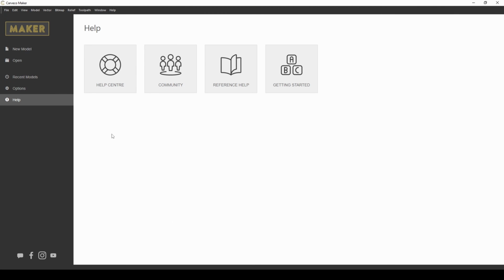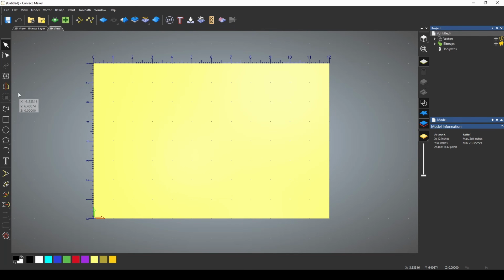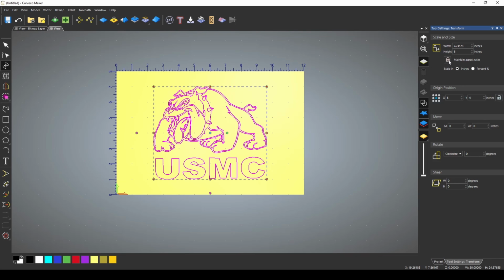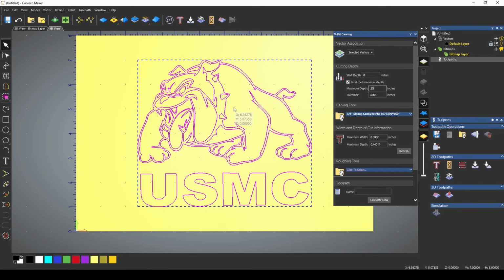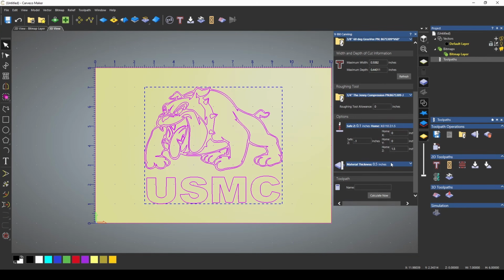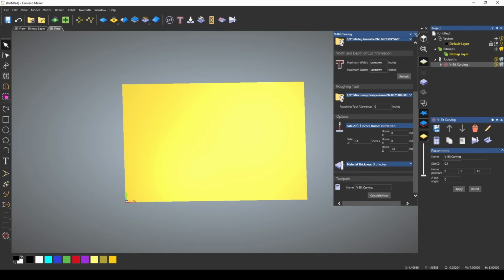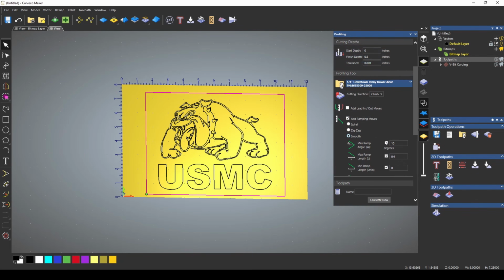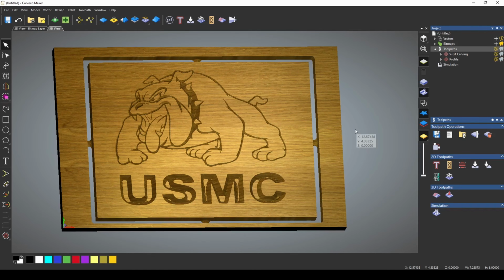Quick Start CNC Guide for Carveco Maker - VCarve CNC Vector Designs!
Welcome to Timberfalls! In this video, we'll show you how to get started with Carveco Maker by importing a premade vector design. This quickstart guide is perfect for CNC beginners, taking you step-by-step through downloading, importing, and carving your first project. Whether you're new to CNC carving or looking for a quick project, this tutorial has got you covered.

Sanding Discs (Option 1)
Sanding Discs (Option 2)
Respirator & Filters